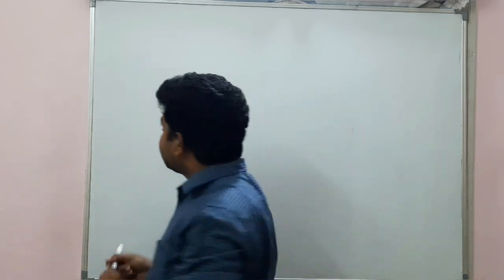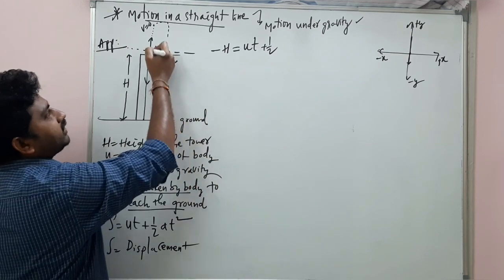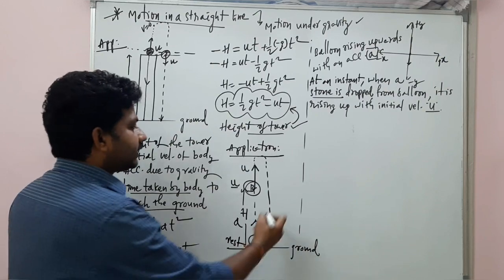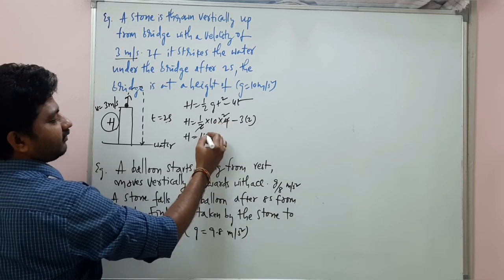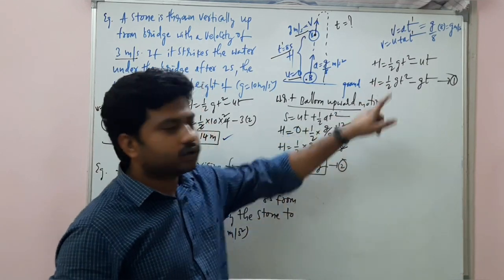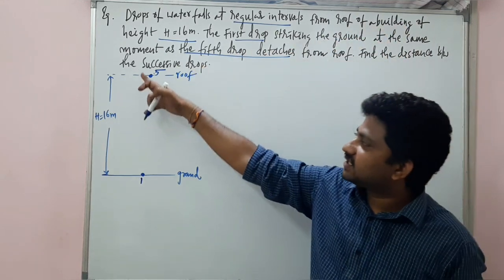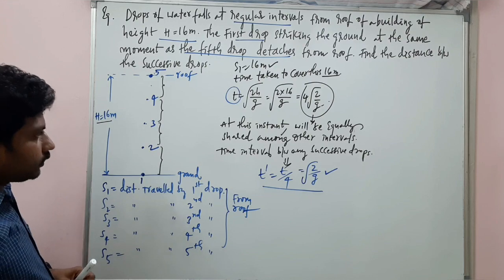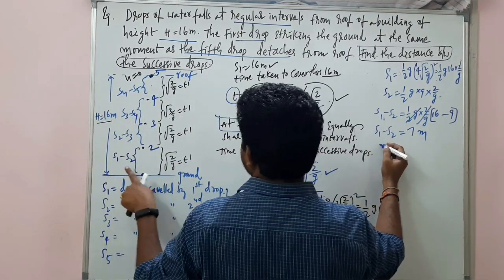Height of the tower. Motion in one dimension. Under gravity. I PU, NEET. JEE, CET.